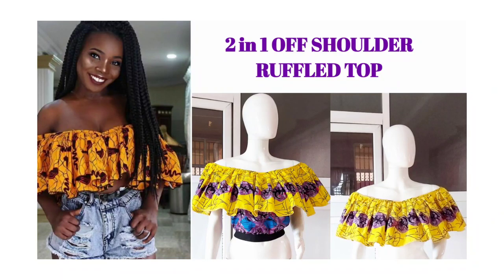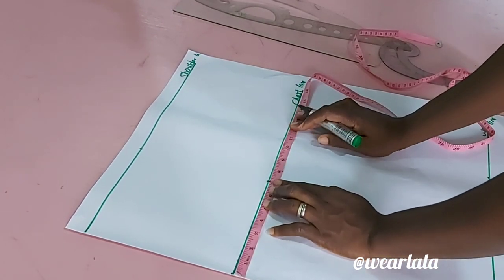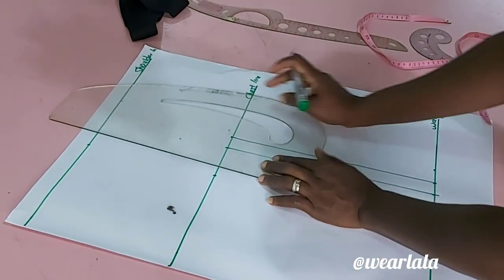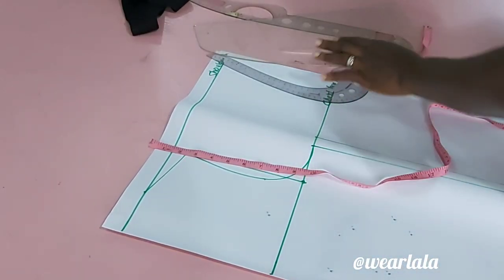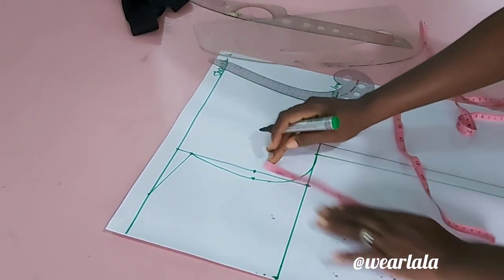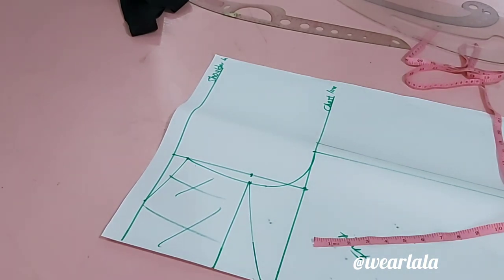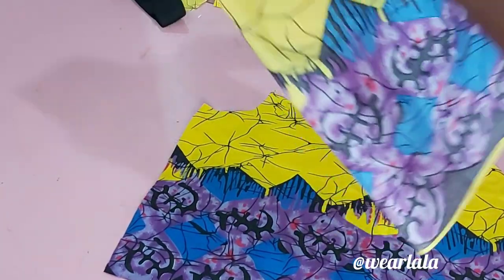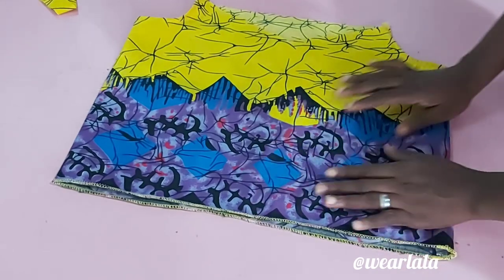HOW TO CUT AND SEW AN OFF SHOULDER (2 IN 1) RUFFLED TOP. (DIY)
Watch this DiY tutorial on how to make an off shoulder ruffled top.

it can be worn in two ways.